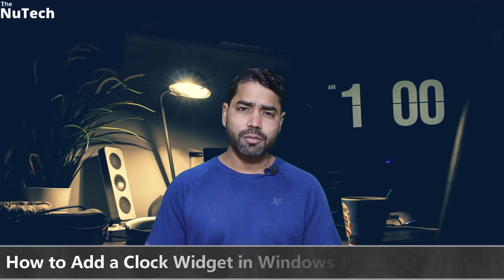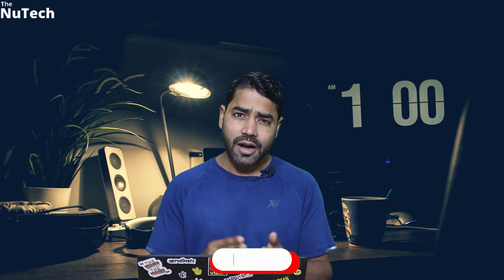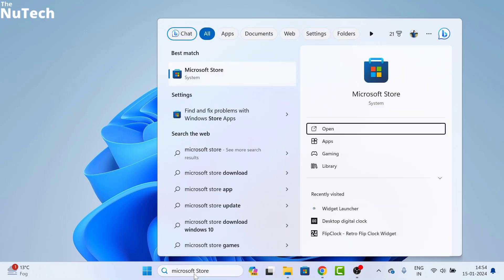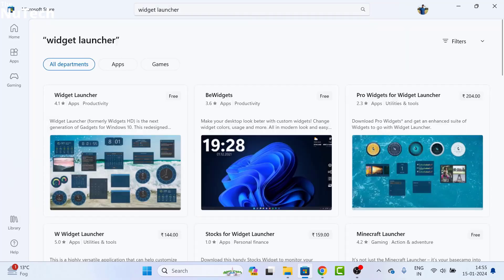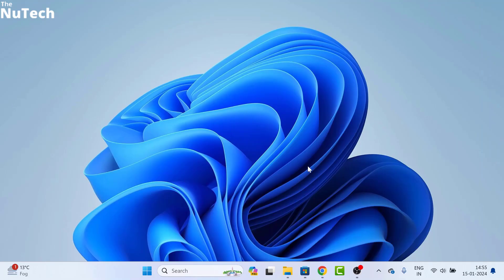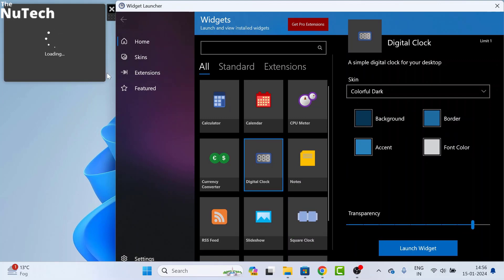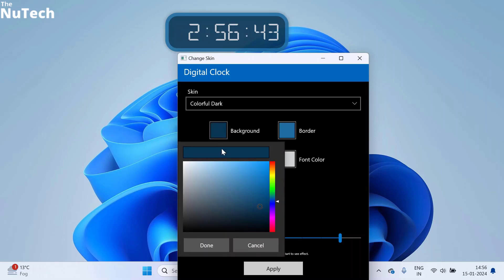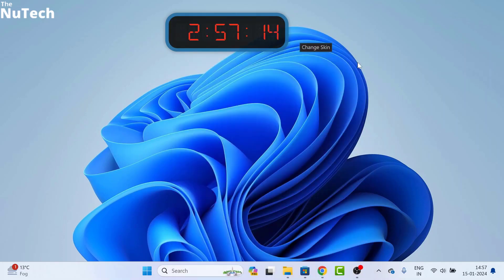How to Add Clock Widget On Windows 11 and 10 Dekstop.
Hi Friends in this video i have told you how to add clock widget on windows 11 and windows 10 dekstop.